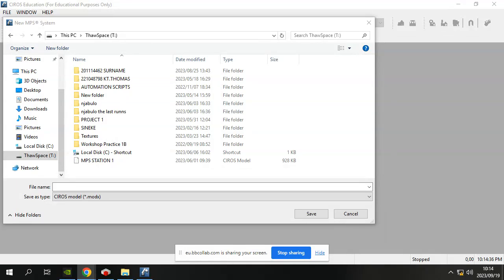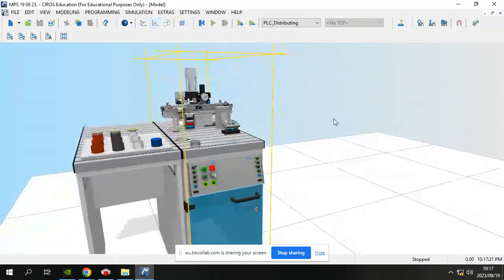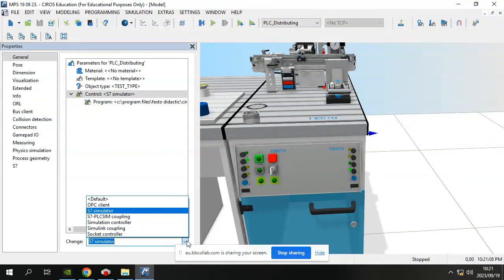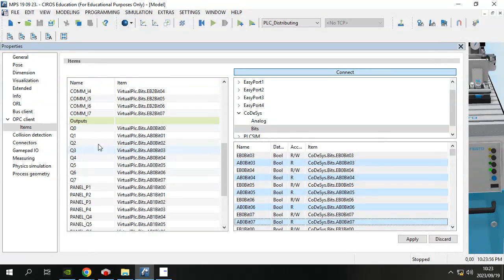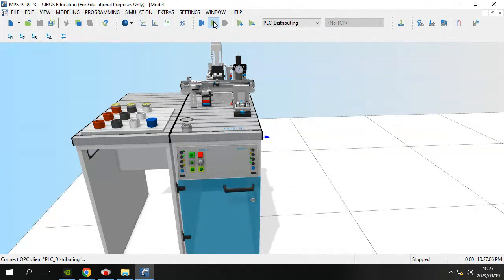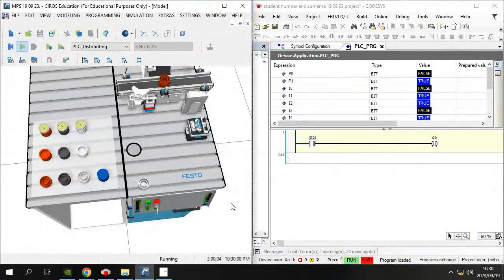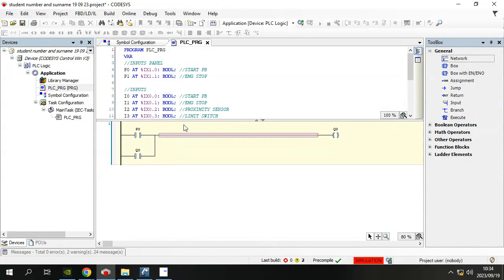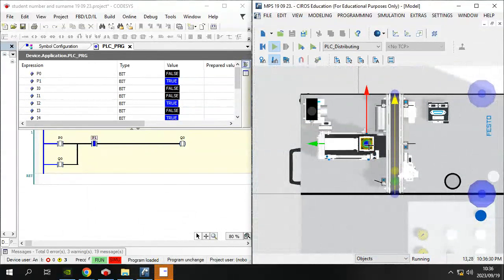CIROS AND CODESYS CONFIGURATION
this is my recent approach that I use to connect ciros and codesys.